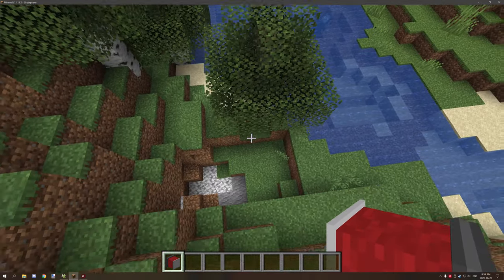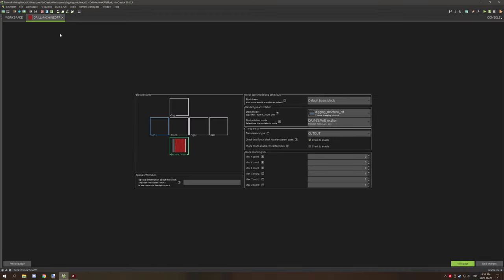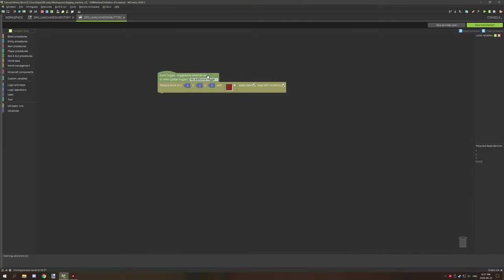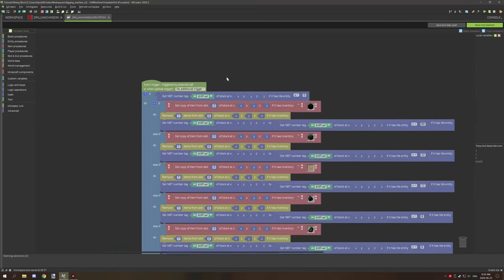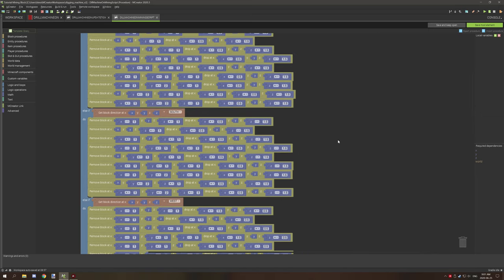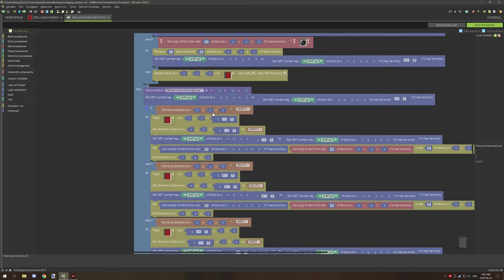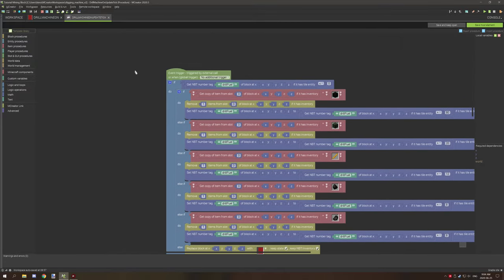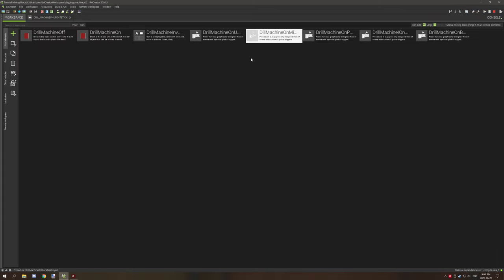MCreator: Tutorial | How to make a Digging Machine V2 | 2020.3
This tutorial will teach you how to make a digging machine that uses fuel and can my blocks in any direction. This digging machine will dig a 3 by 3-tunnel as long as it has fuel. This version is an improved version of my first version of this tutorial and project.

This project was made on MCreator 2020.3 for Forge 1.15.2

► CHAPTERS
Posted before chapters were a thing.